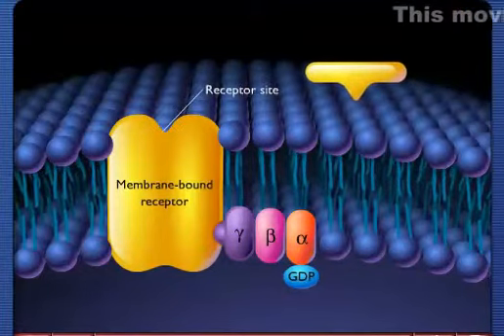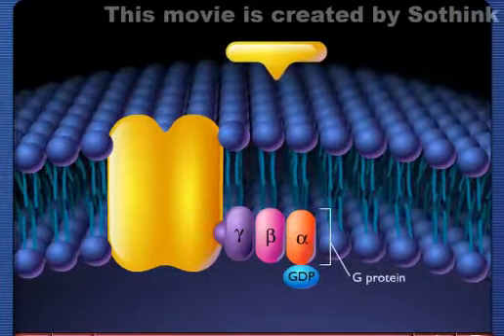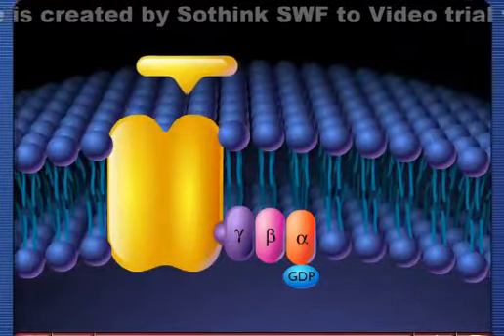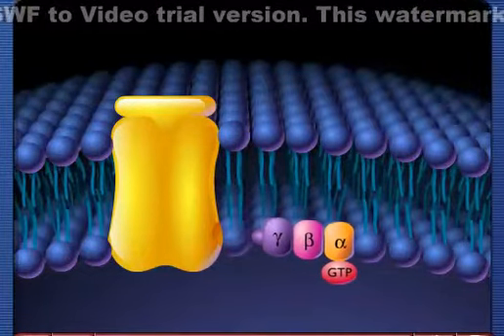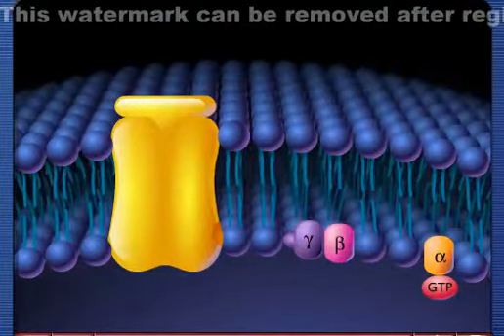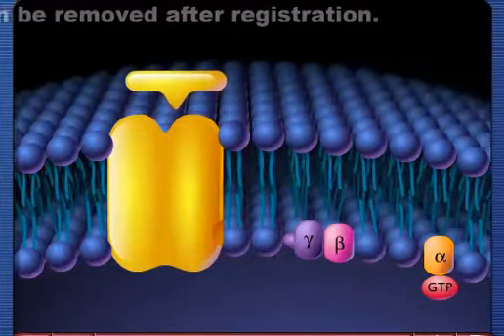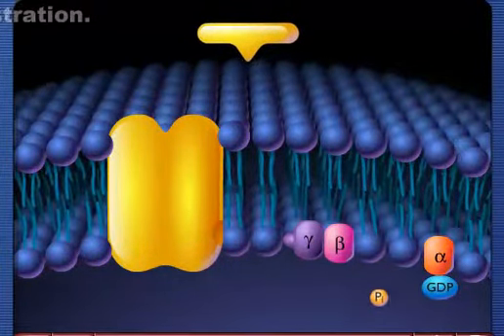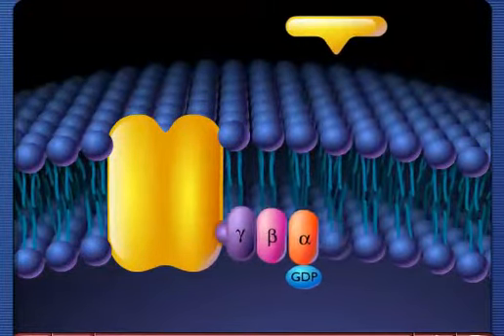G-Protein Receptor Activation Video...